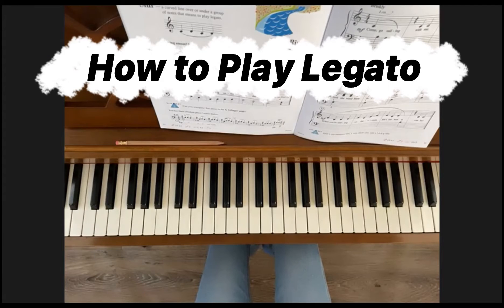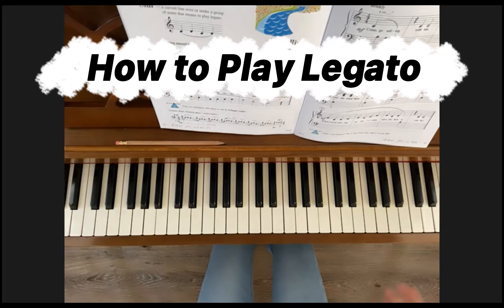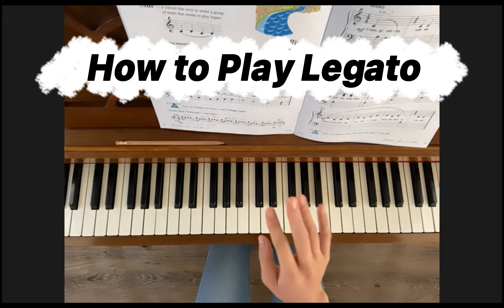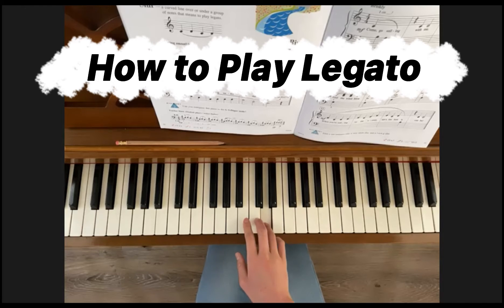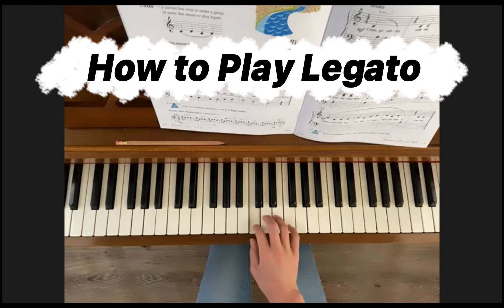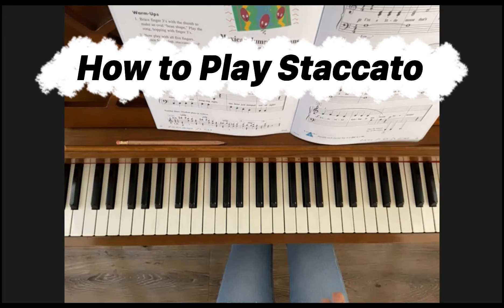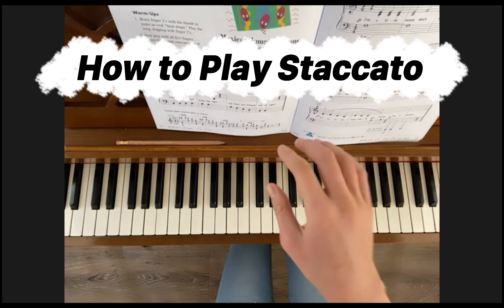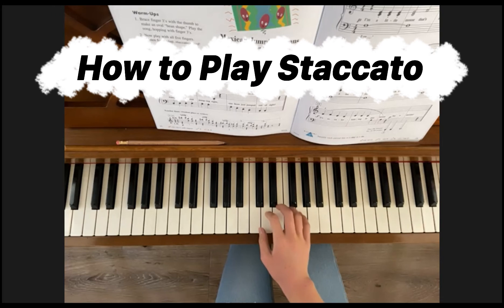How to Play Legato & Staccato on PIANO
Learn how to play Legato/Staccato on piano with this tutorial!

— About Pianoberries Music Studio —

Thanks for visiting Pianoberries' YouTube Channel! Pianoberries Music Studio offers Piano,Voice, Violin and Ukulele lessons for kids and adults and we are grateful for our music community that has given support, encouragement and trust and built a beautiful relationship to make music into memories together since 2010. And,  We are excited for the opportunity to bring that same enjoyment in here @ our YouTube channel!